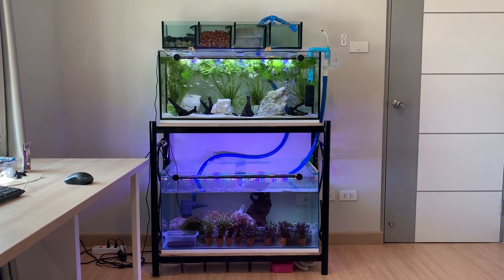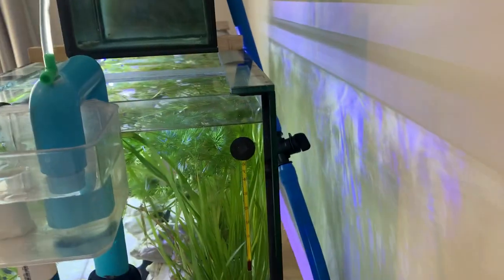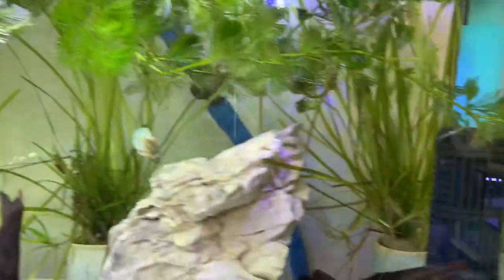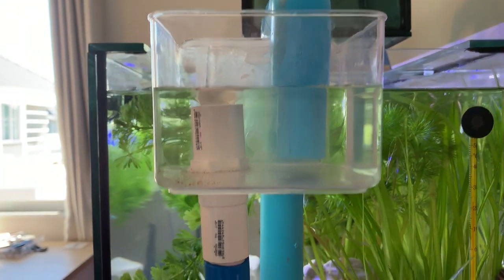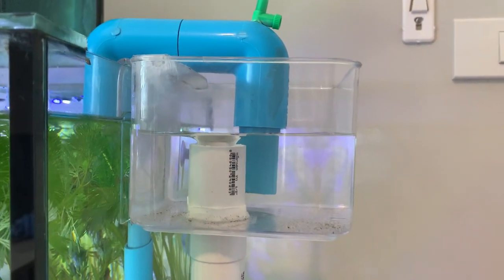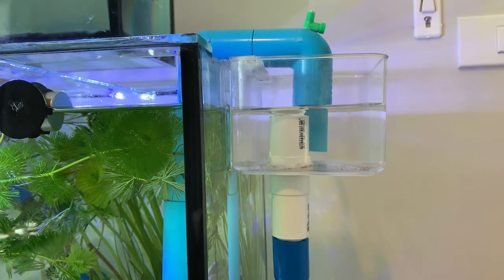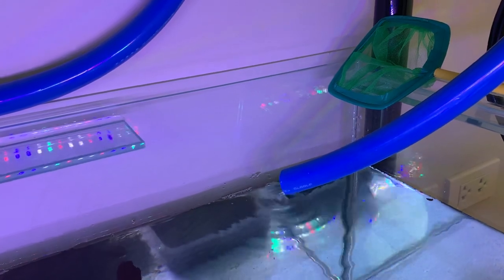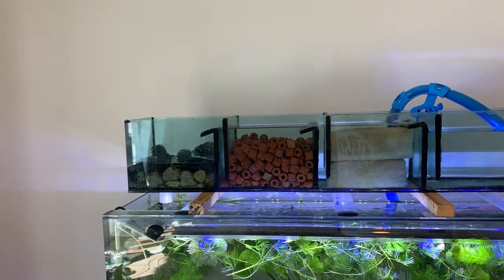Two Tanks One Pump (DIY fail-safe aquarium overflow system)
This system can be used to get water from lower down in your tank unlike many surface skimmer overflow systems. I have the water draining into a lower tank, but the same design could be used to drain into a sump.

***Since making the video, I added a float switch to the top tank. If the top tank gets too full, the pump shuts off automatically.***